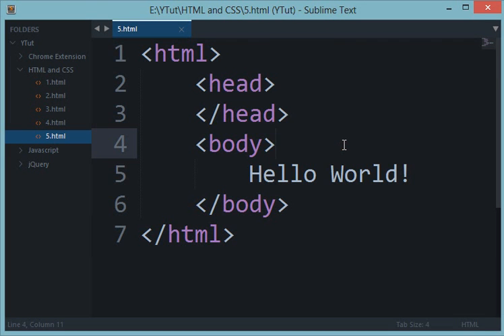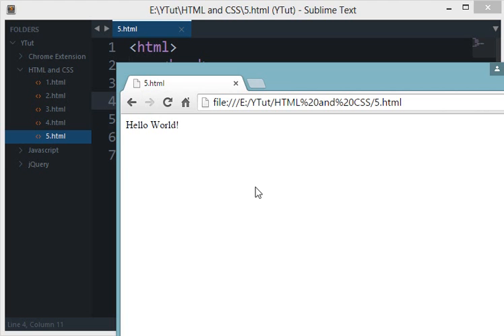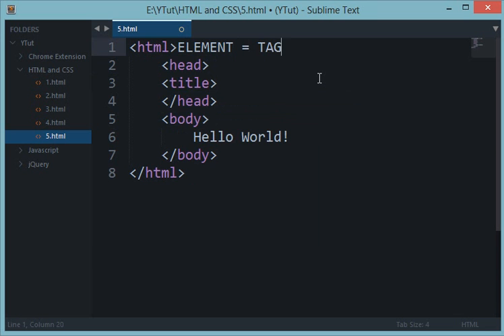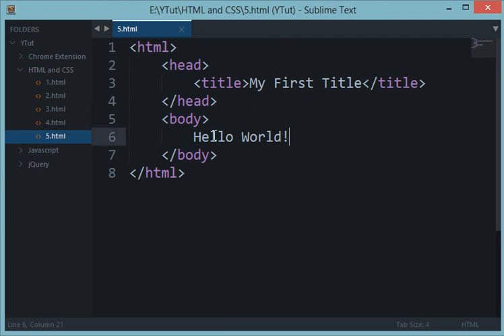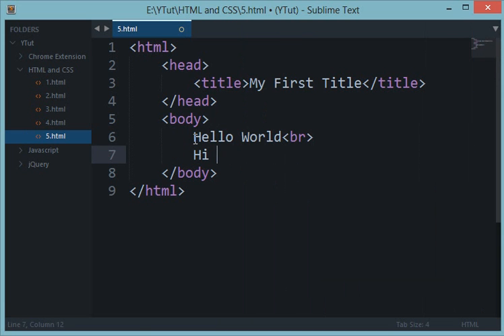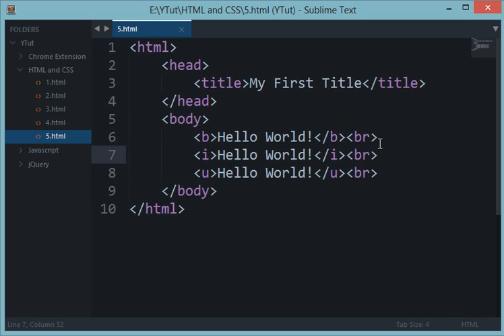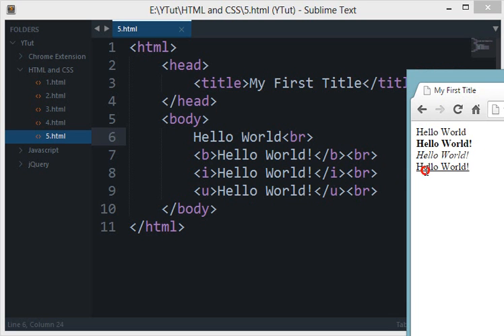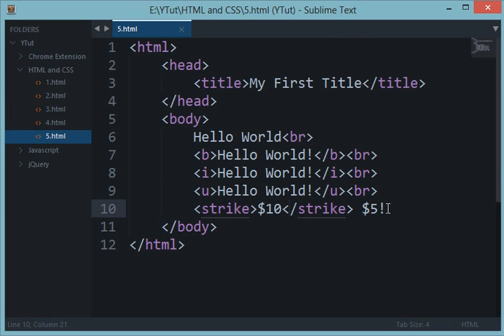HTML and CSS Tutorial 5: More Tags In HTML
Learn some of the more tags used in HTML.